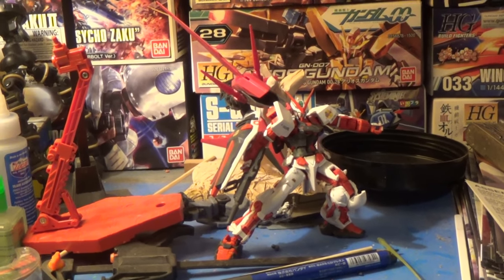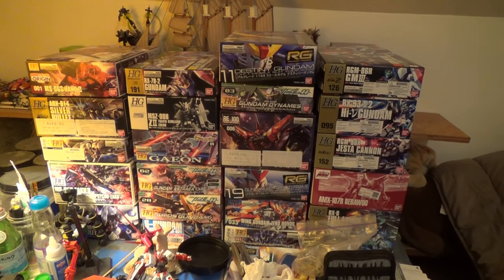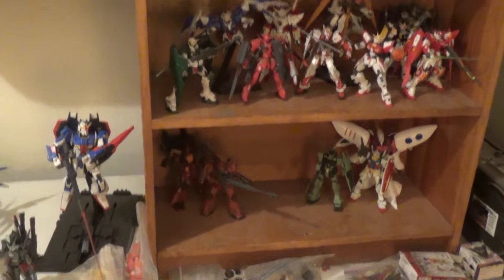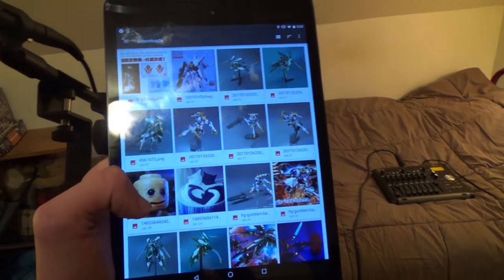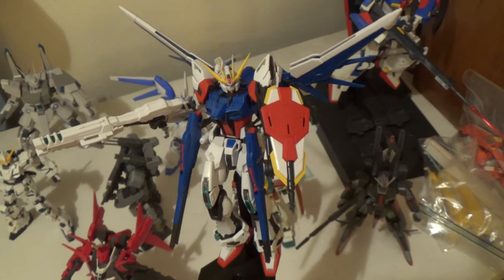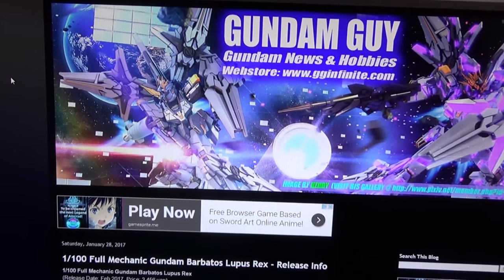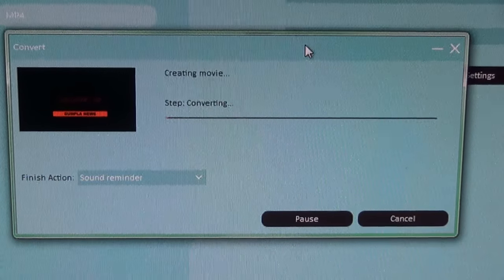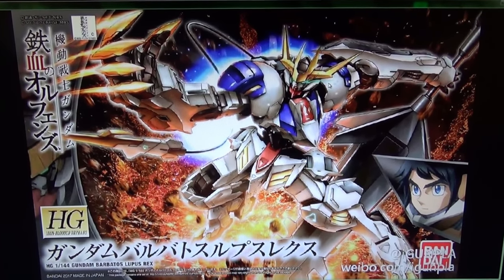Behind the Scenes of Channel 2S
Have you ever wondered how the content of Channel 2S comes together?  Today I'm going to show you my entire creative process, as well as a quick overview of my gunpla collection for those interested.